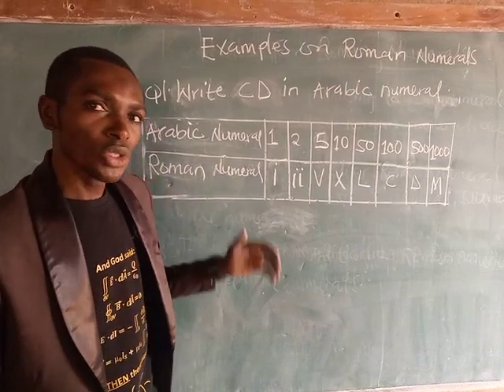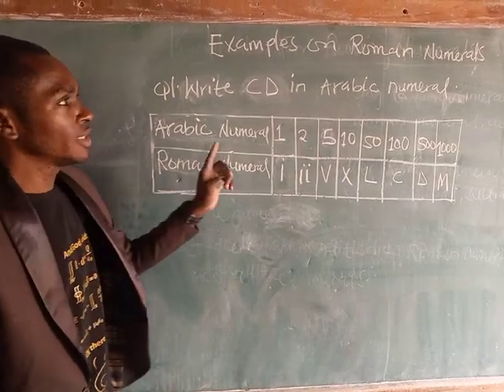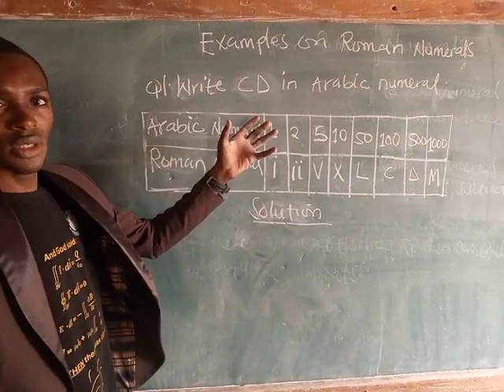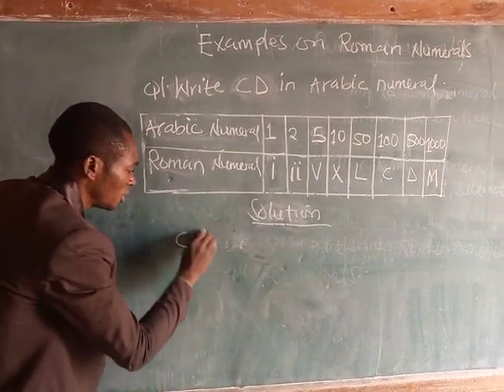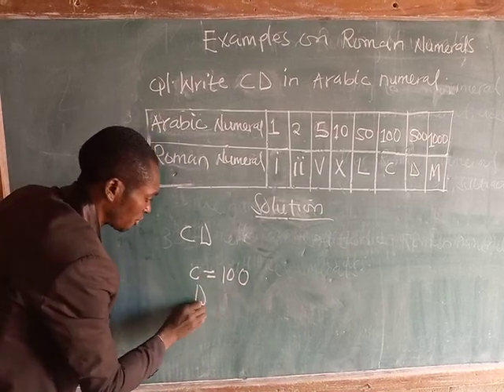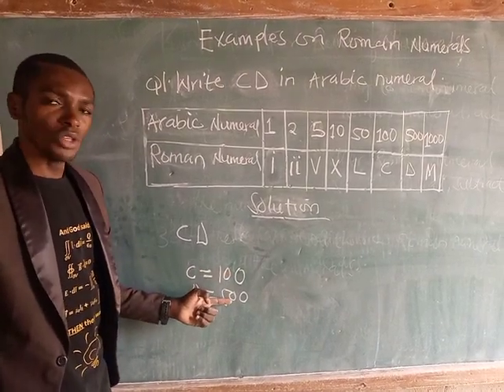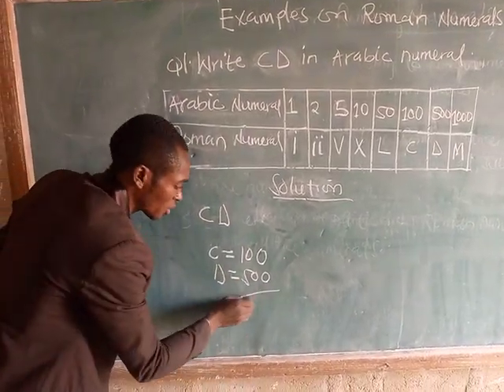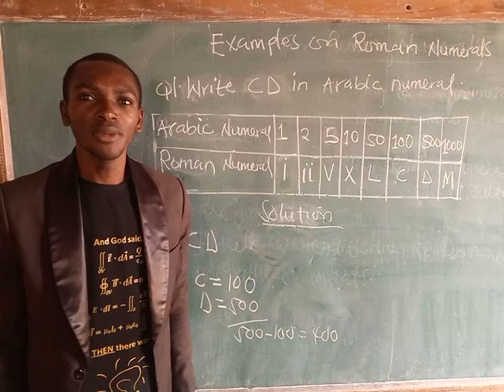SOLUTION TO ROMAN NUMERALS